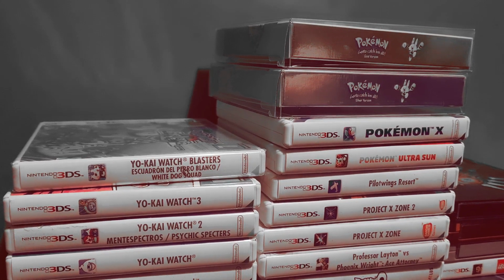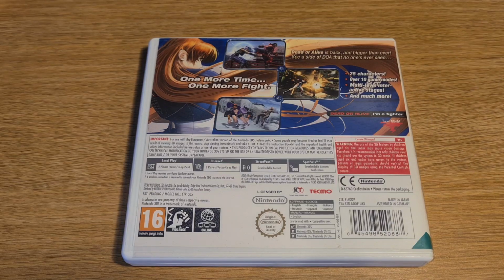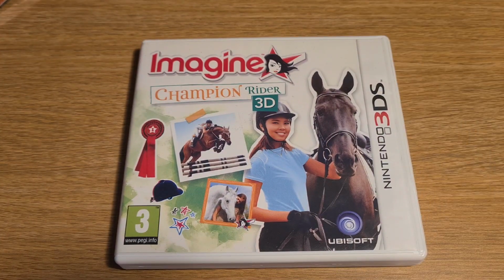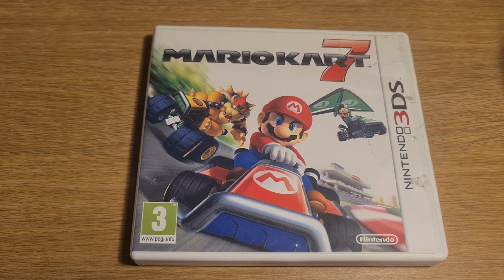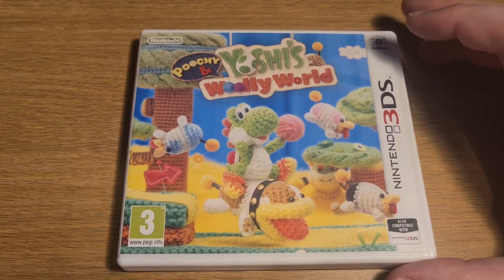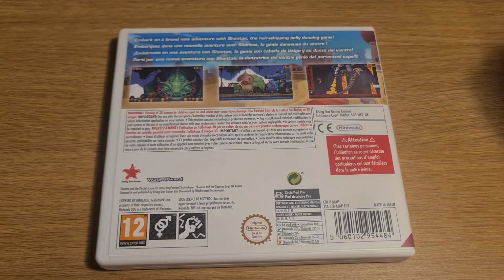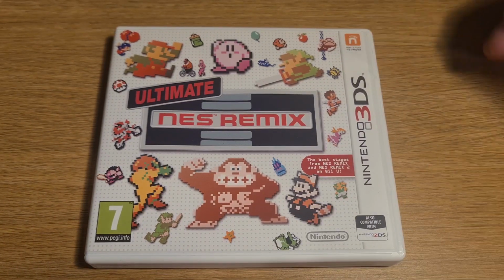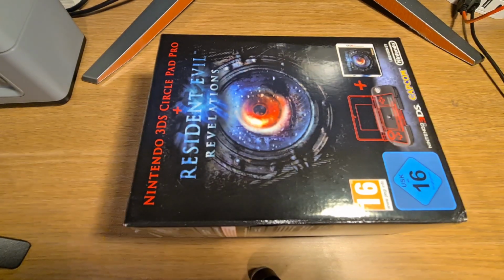Nintendo 3DS Collection ■ 150+ Games ■ 2023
Nintendo 3ds handheld Collection in 2023

Includes collectors editions, steelbooks and not for resale.

Full value of the Collection of Videogames researched on price charting.

systems included

3ds
3ds xl
2ds
New 3ds
New 3ds xl
New 2ds xl